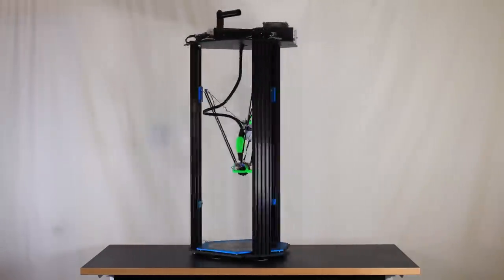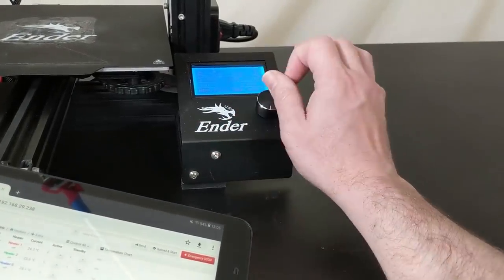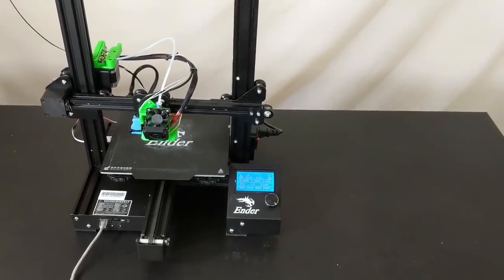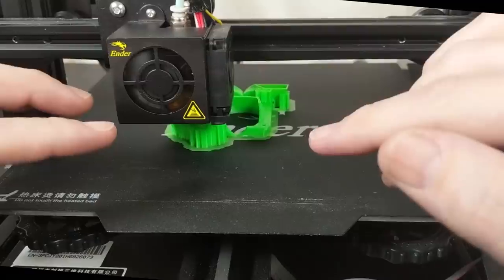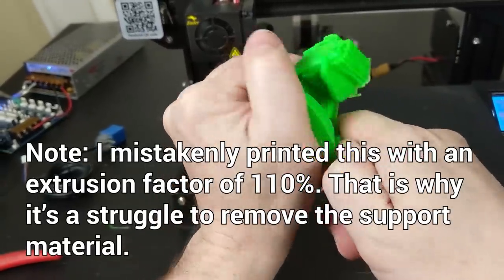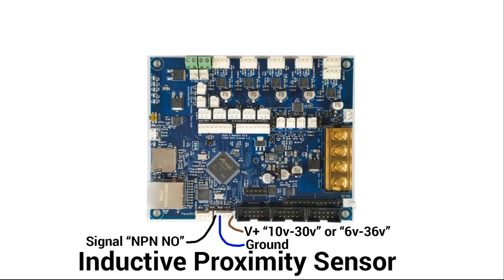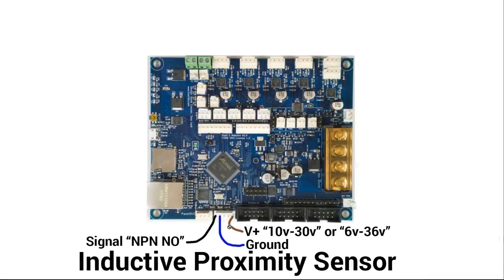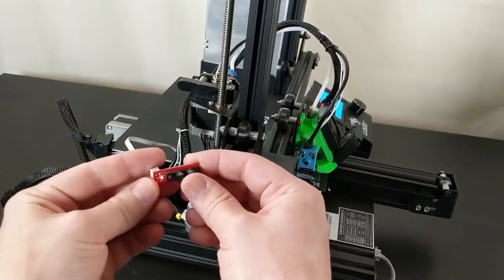Making The Best 3D Printer Under $400 The Ender 3 Pro + The Duet Maestro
In this video I'm going to show everyone how I built a printer with Mesh Bed Leveling, an optical filament run-out switch, silent Trinamic stepper drivers, print resume on power loss, a flexible/detachable build surface, attached click wheel screen, and the ability to send prints to it through a webpage. All for less than $400

Let me address the inevitable comments suggesting that I should have used an 8 Bit board (with TMC2208 drivers) running Marlin + a Pi0W running Octoprint instead of using the Duet Maestro: Doing it this way would give you similar functionality but also WiFi instead of Ethernet and you would save maybe $70, but you would be forced to use the far less user friendly Marlin Firmware, and Octoprint. This build is about getting the most printer for the least money. In this case the time savings and ease of use for the Duet board make it the winning choice. The Duet boards are superior because every little detail has been thought of and made to be as good as it can be. This makes your life so much easier as you upgrade your printer, and also makes the likelihood of a successful project far greater. Especially for beginners. Think of it this way: 8 Bit boards running marlin are like a 1975 VW Beetle. The 32 Bit Duet Maestro is like a 2019 BMW 3 series. They are both cars that work to get you down the road, but one uses all the latest technology and the user experience is flawless. The other uses technology from many decades ago, and the user experience is a buggy.

Parts List:
Extra Screen Ribbon Cable Search:"IDC 10Pin 50cm" on ebay $1.00
Dupont Jumper Wire Female to Female $2.50
Φ 1mm 2:1 Heat Shrink Tubing $1.00
SN04-N Inductive Proximity Sensor Switch DC 6-36V $2.25
Extra Length of wire Search:"10P Flat Color Rainbow Ribbon Cable Wire" on ebay $1.00
Magnet neodynium cylindrical 5mm x 2mm $1.00
ABS Filament Roll $15.00
Ender 3 Pro $250
Duet Maestro $120